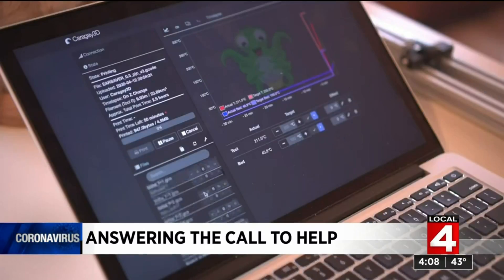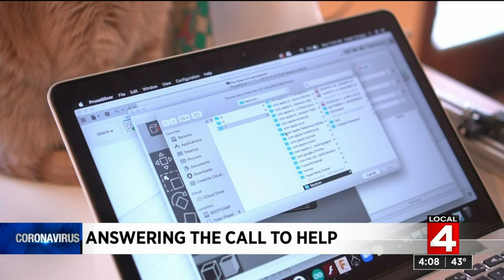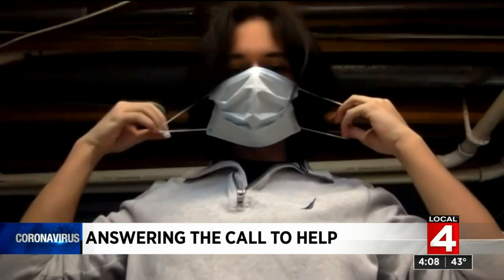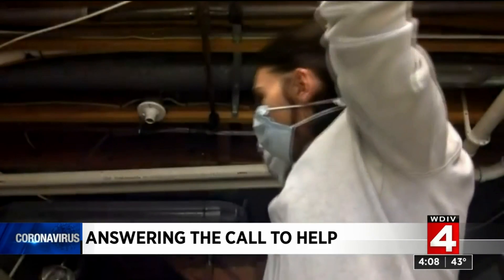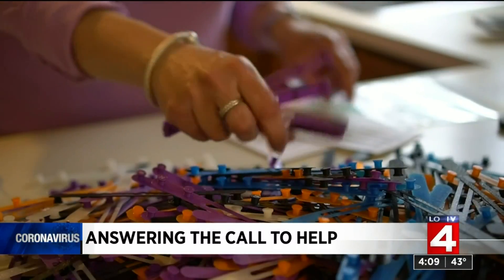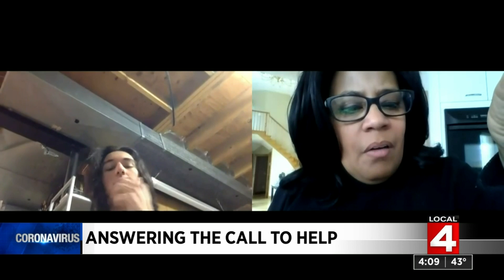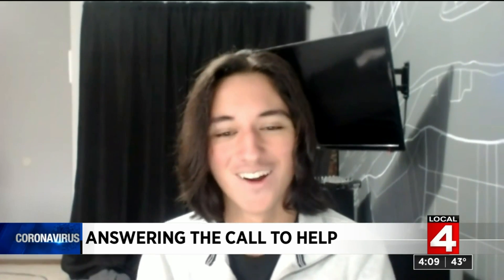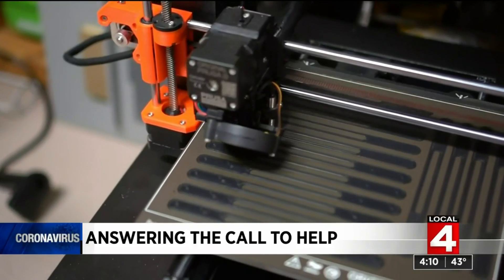Metro Detroit teen uses 3D printer to solve problem with wearing masks long-term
It’s common to see people wearing face masks, but there’s a hidden irritant -- right behind the ears. Many essential workers who have to wear the masks for endless hours get an earache because of the rubbing of the elastic.